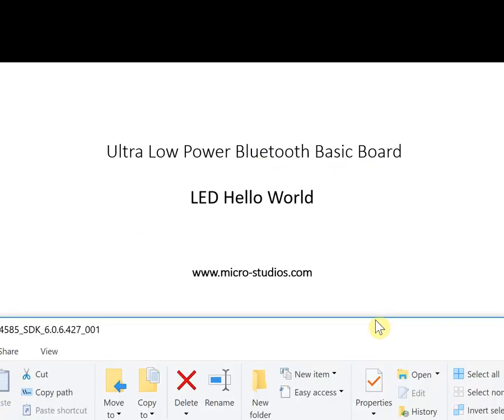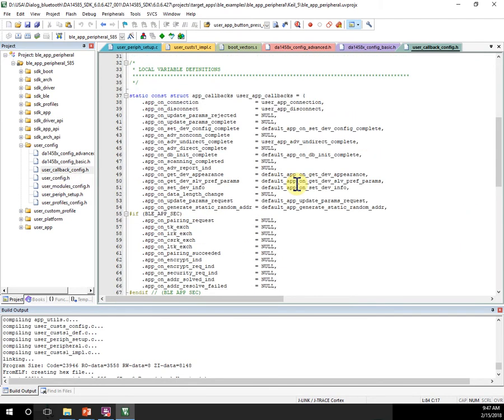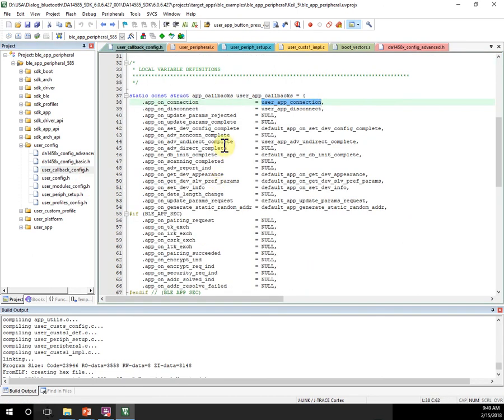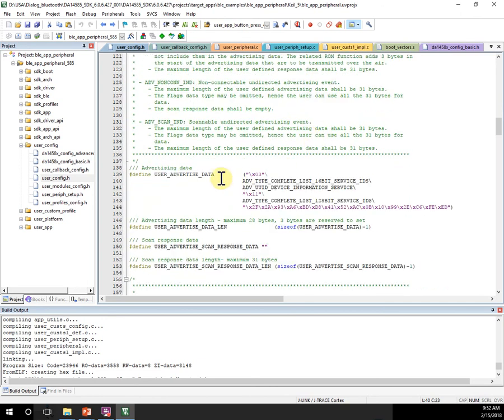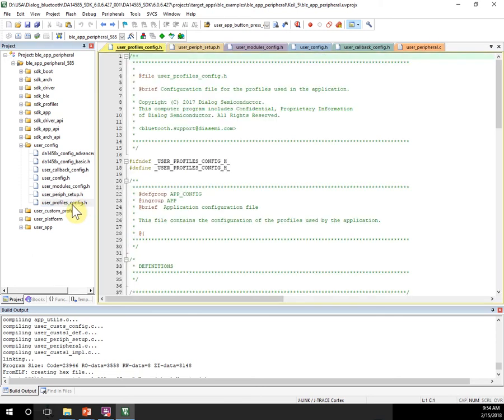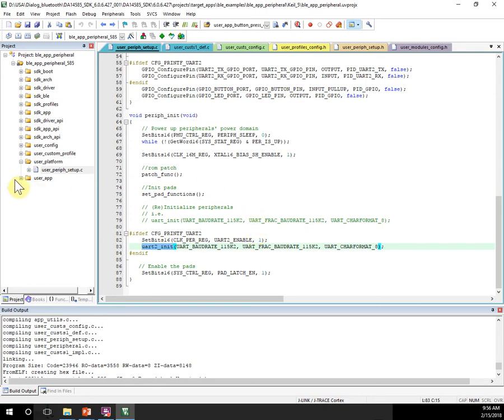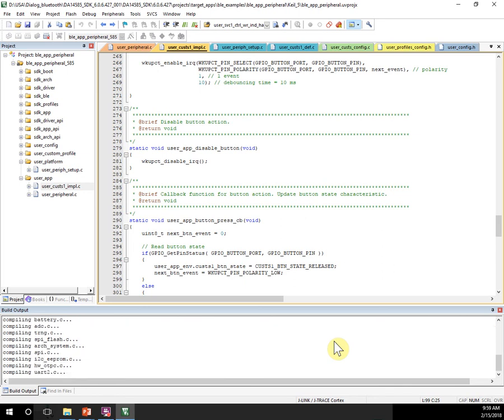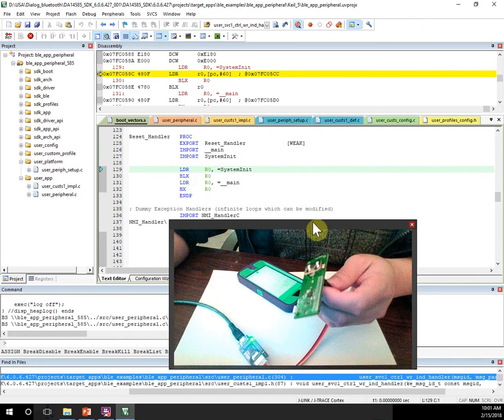06. LED Hello World for Ultra Low Power Bluetooth Basic Board